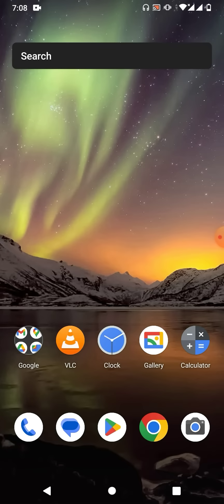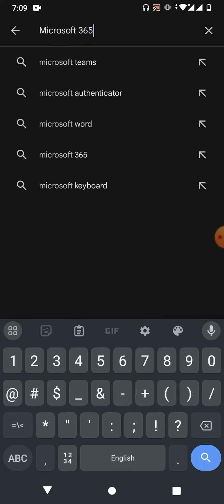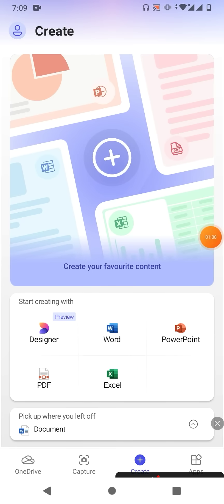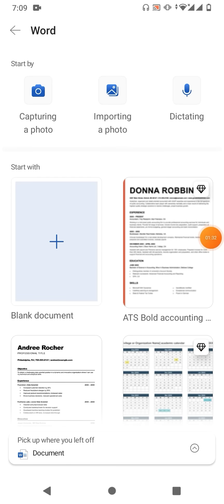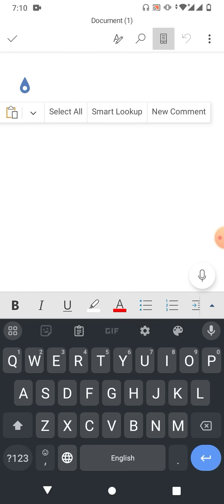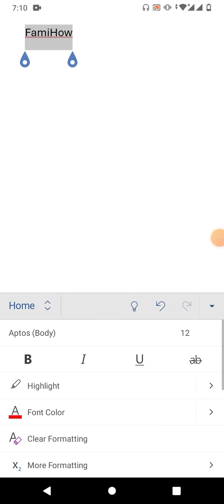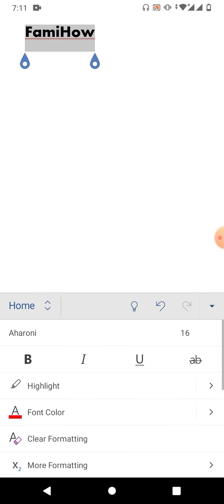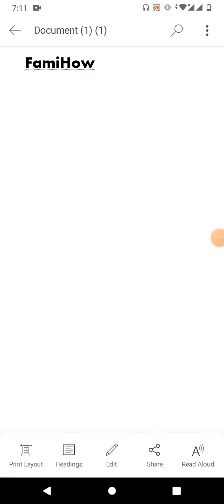How to Create New Word Document in Mobile | Create In Word Document in Mobile Android And IPhone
How to Create New Word Document in Mobile | Create In Word Document in Mobile On Android And IPhone
This video tutorial will show you the way to create new Word document in mobile. After watching this video tutorial you will be able to create new Word document in android and iOS.
This video tutorial may work in all Android and iPhones.